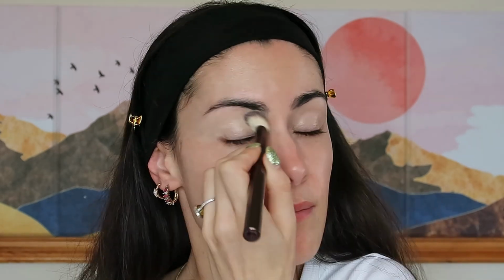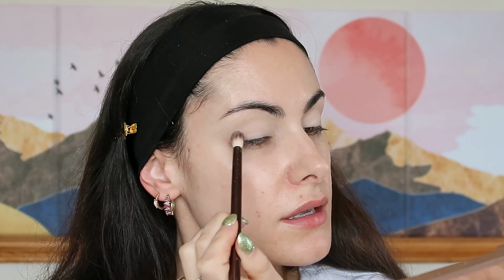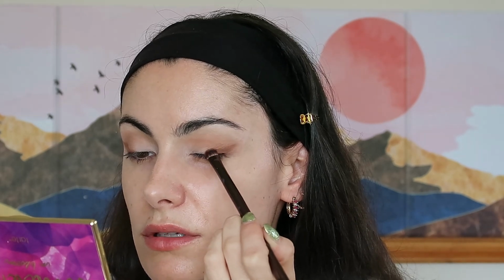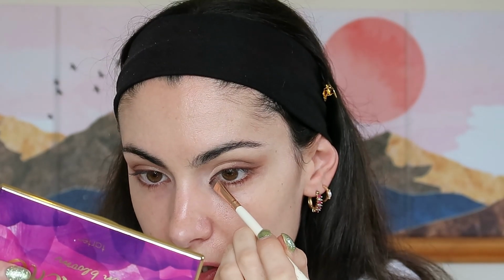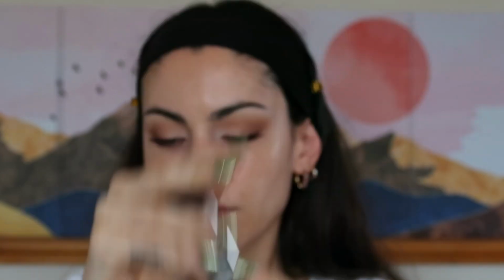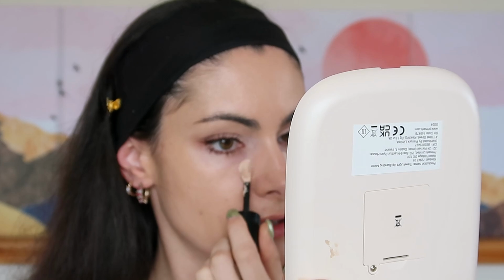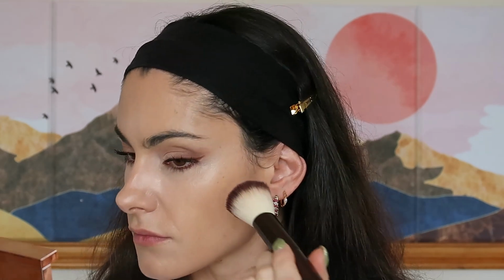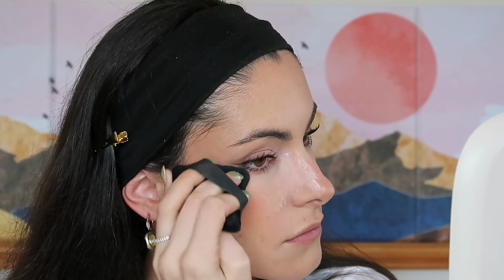Bridal Makeup Trial (part 1) | Alya Amsden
My first bridal makeup trial!